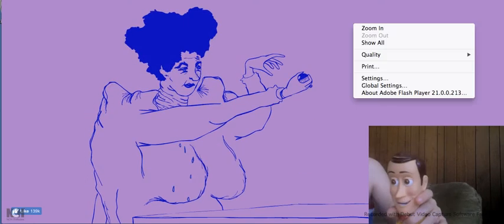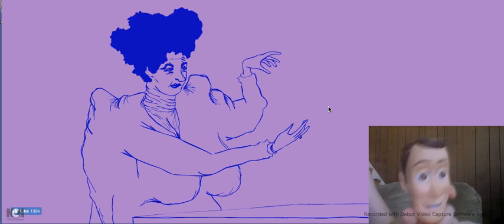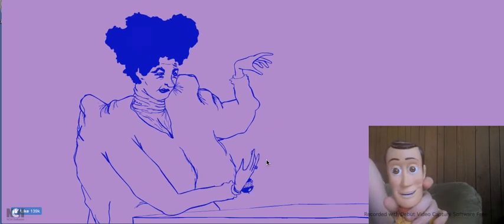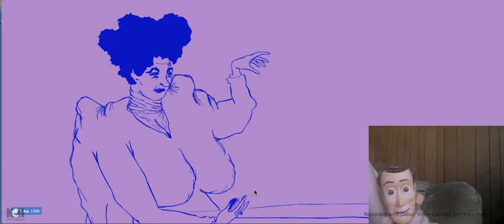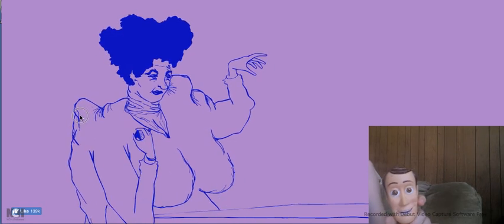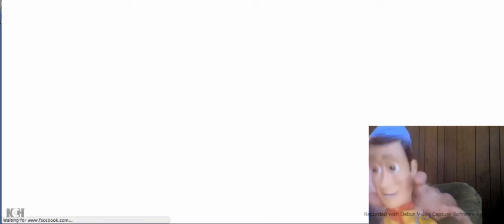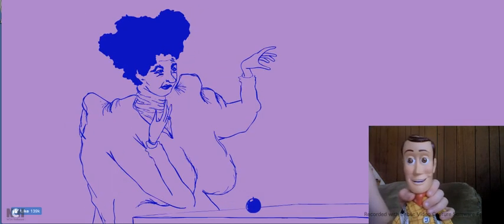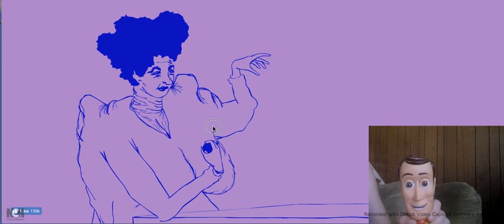WERIDEST GAME ON EARTH?!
if you want captions : go to transtale